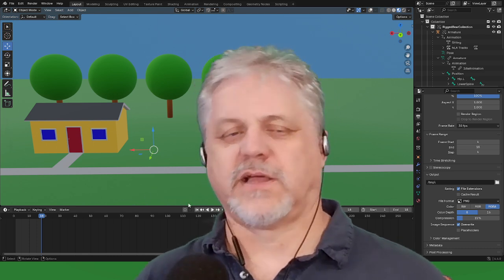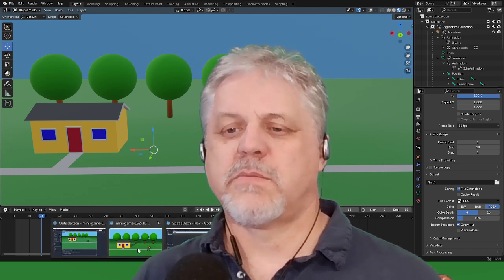Lessons Learned from the Stream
Some lessons learned from the screen that were supposed to be in the individual videos but were left out.